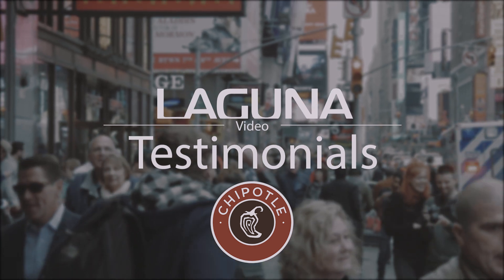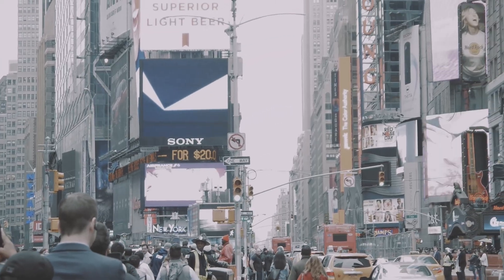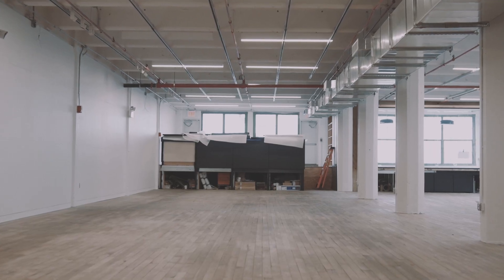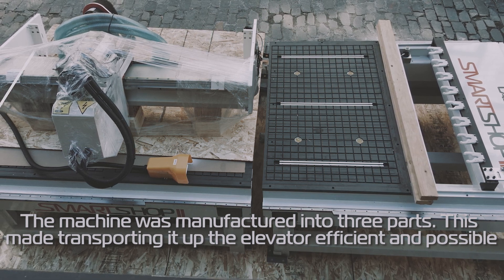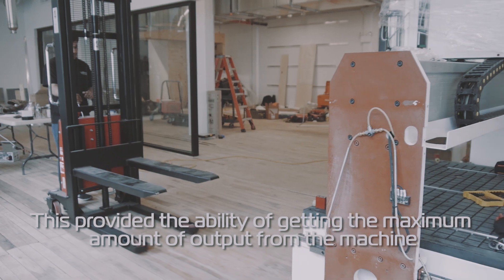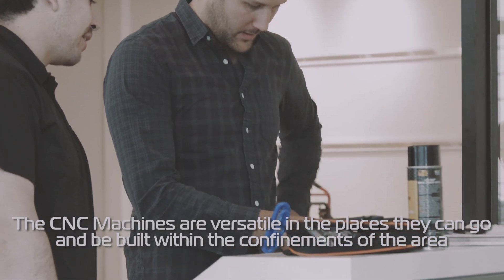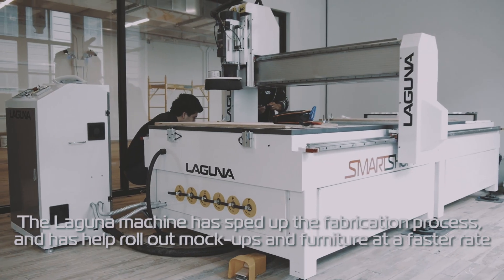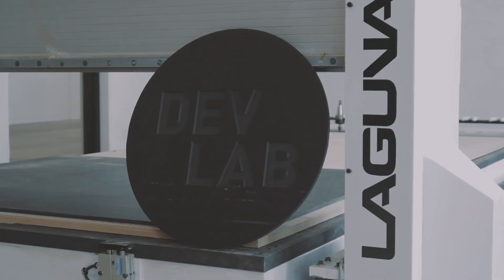Chipotle CNC Router | Laguna Tools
In the heart of New York you can find Chipotle's design lab where they create and mock up interior design options to be rolled out to Chipotle restaurants across the country. Find out how Laguna Tools helped the design team realize their creative layouts.